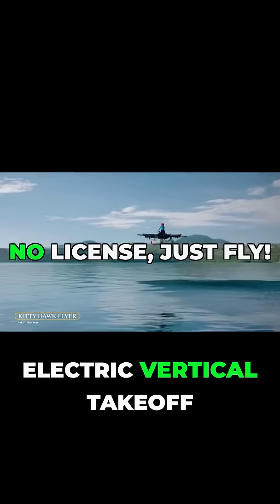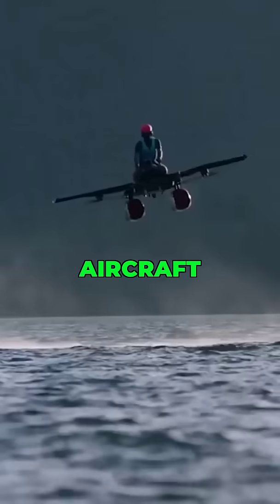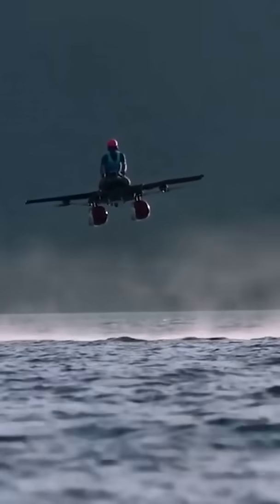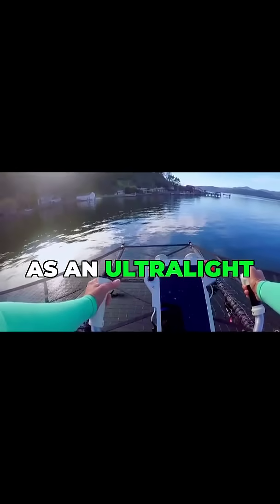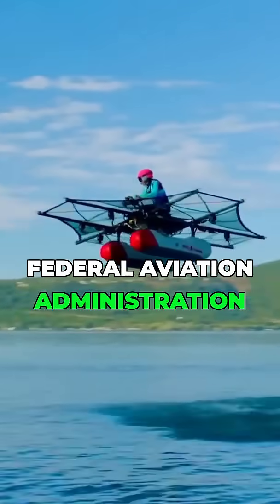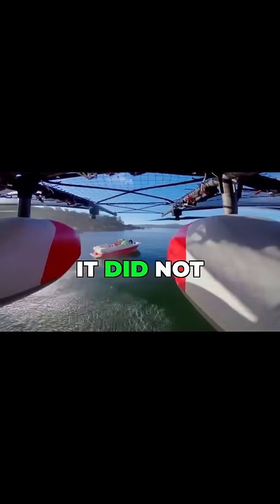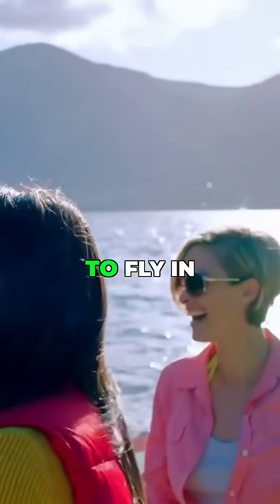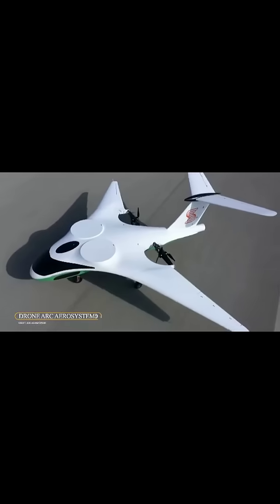Fly Over Water with No License Needed!